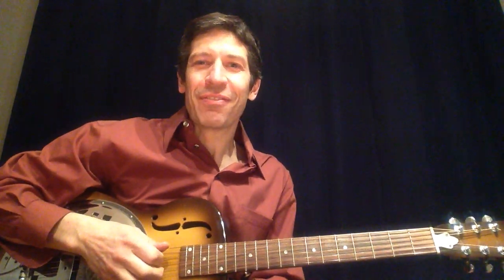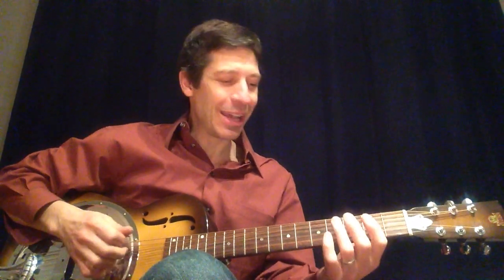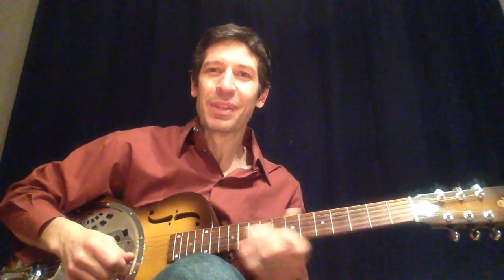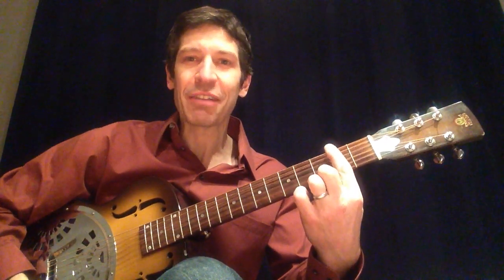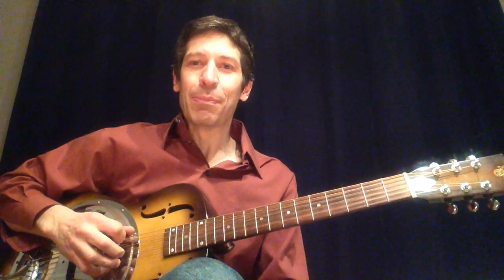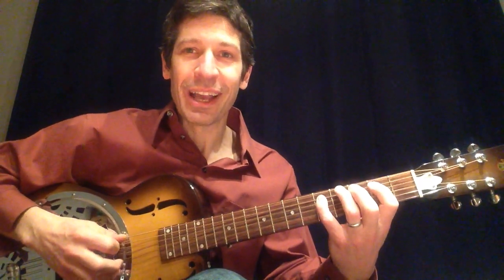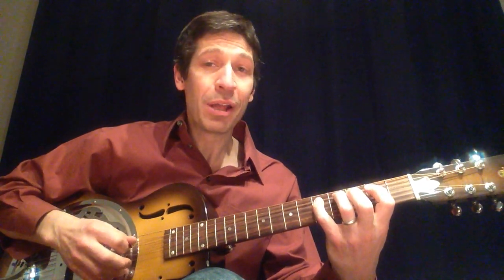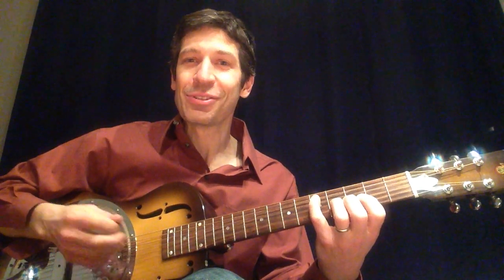One-Minute Guitar Lesson With TAB : "Pretty Woman" by Roy Orbison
This CLASSIC riff is also a great finger exercise, giving your 3rd and 4th fingers a good workout! Be brave and use Alternate Picking (down-up-down-up) and you'll sound more fluid. Your fretting hand is in second position, meaning your first finger is in charge of any notes on the 2nd fret, your second finger is responsible for the 3rd fret, etc. (*You actually won't need to use your second finger for this riff.) **If you don't see the TAB in this video, it may be your ad-blocking setting in your browser.**  Memorize the riff and practice slowly at first. There's NO substitute for slow, steady practice. Make sure you stay right on the TIPS of your fingers - don't be lazy and just flop down your 3rd and 4th fingers and hope for the best. Go slowly and get it right. Investing time in good technique has big rewards.
 I assume Van Halen's cover of this tune is in the same key. Someone report back in the Comments !